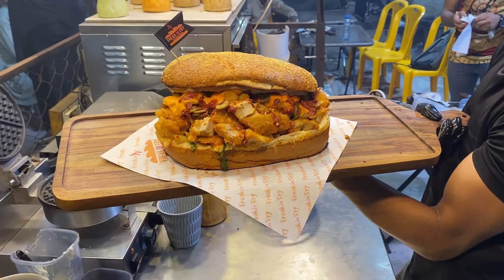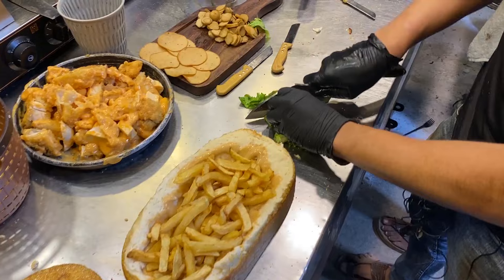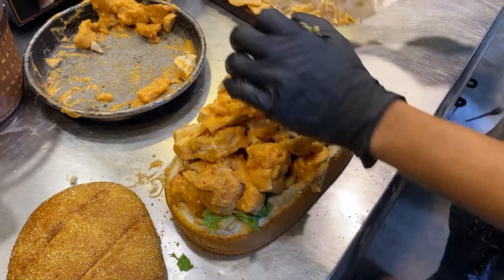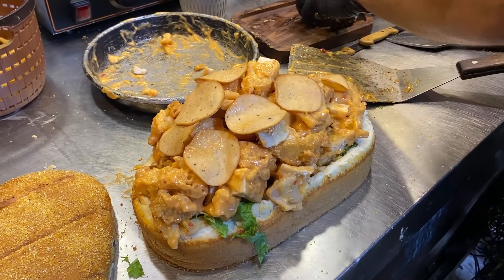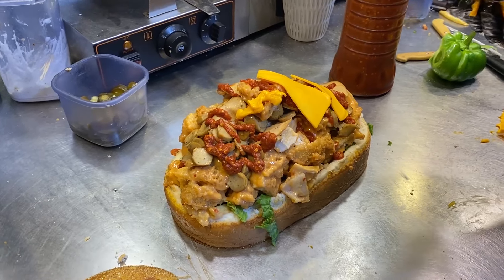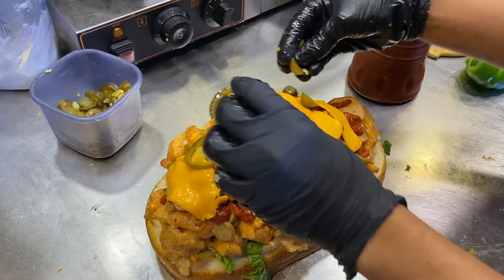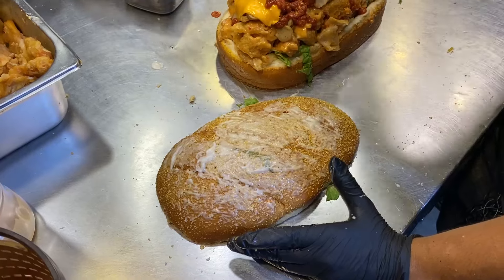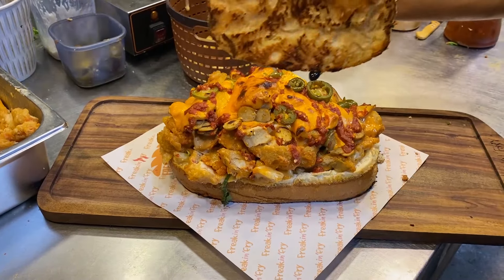PAKISTAN BIGGEST SANDWICH IN HUSAINABAD 🔥